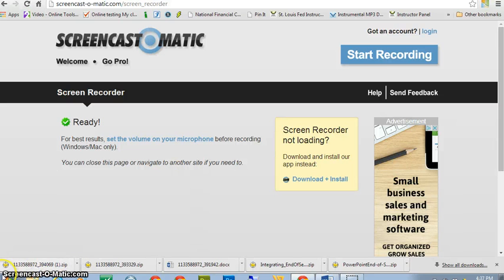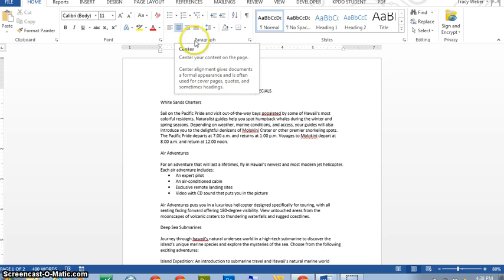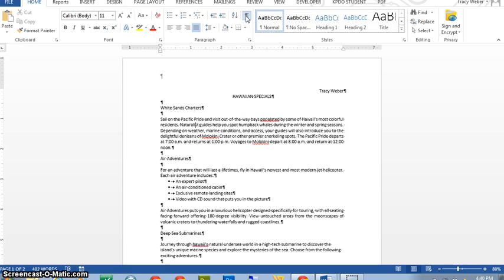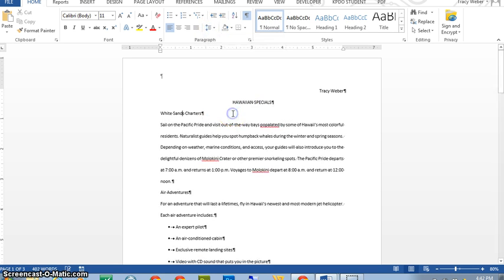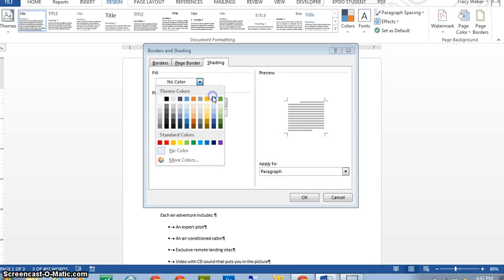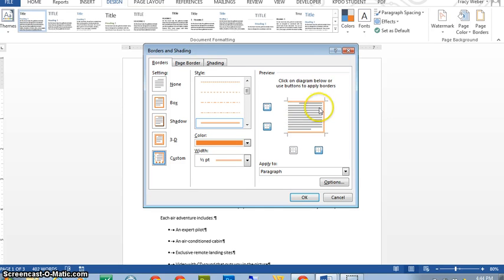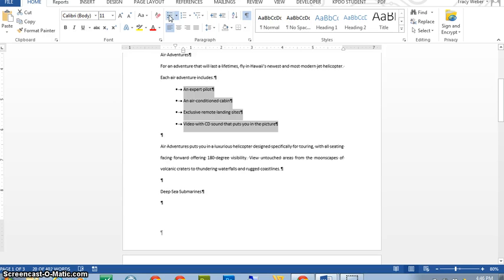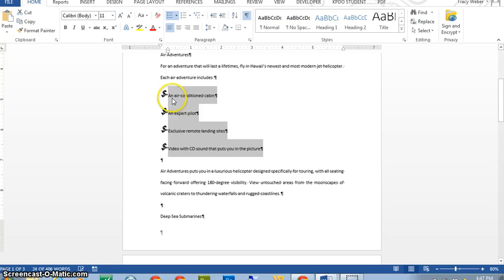KDPO Lesson 28